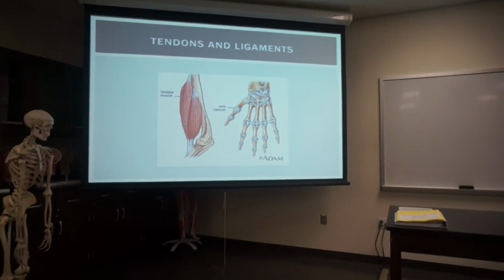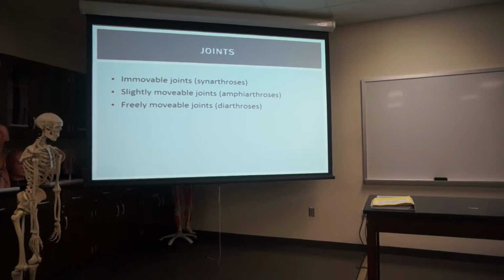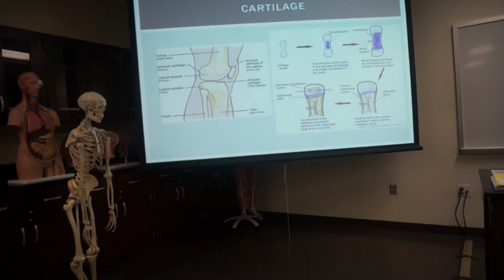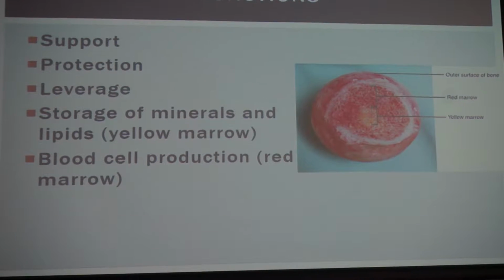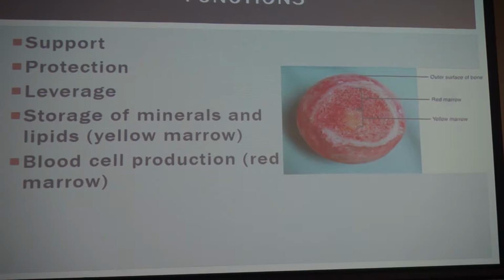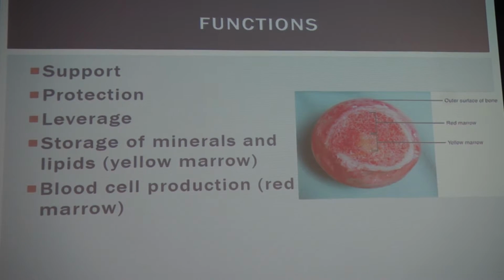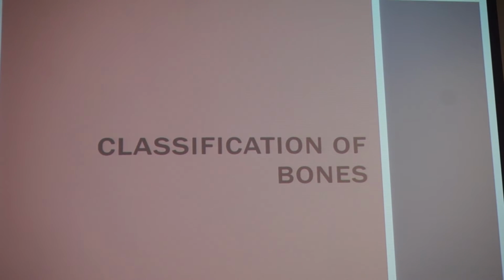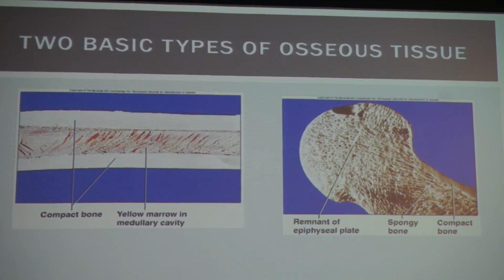Types of bones, part 1.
In-class demonstration.